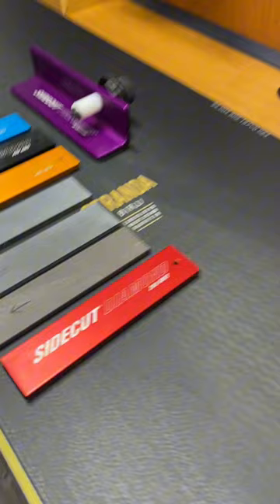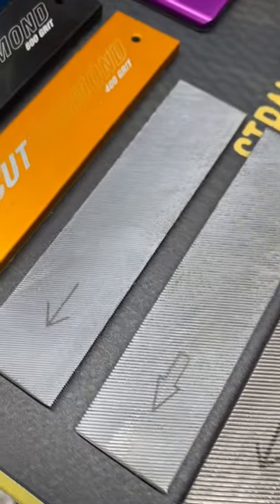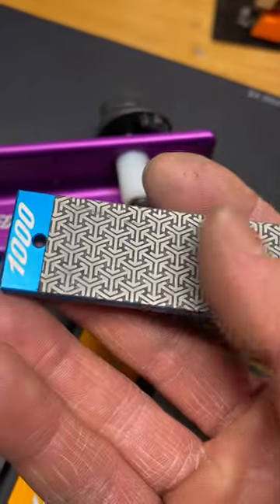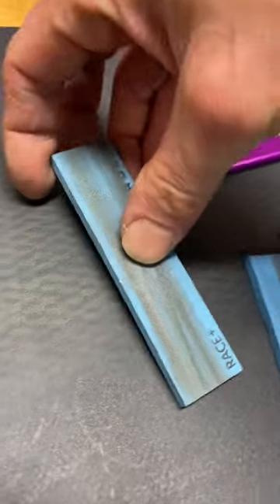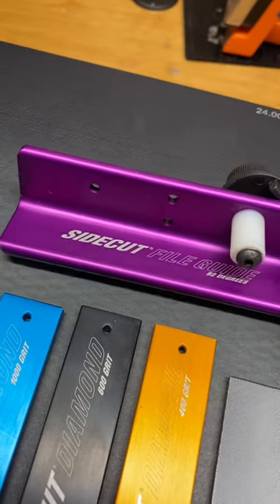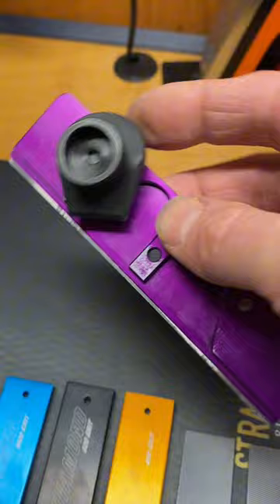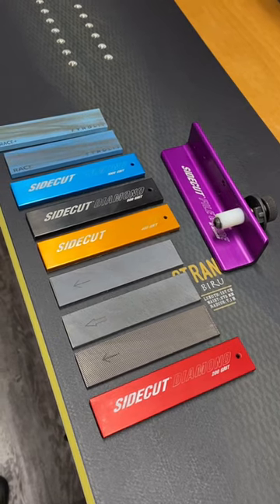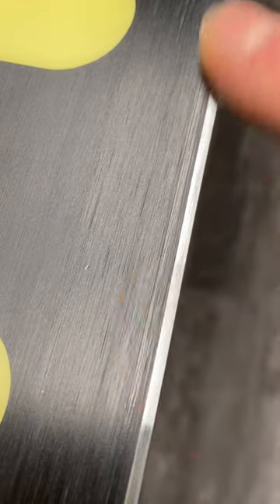Snowboard Tuning: Edge tools for a premium edge tune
If you want to own a Stranda Snowboard, use this link, please!
For video analysis of your own riding, for a private phone consultation with me to choose and set up your new gear, for ordering Sidecut tuning tools / Nanox wax, Board Butter Glide Wax, Intuition boot liners or Padride binding risers please email me at
Video description / background:
People ask me a lot about how to sharpen their snowboard edges themselves and which edge tools they should use for the job.
I love Sidecut tools for their precision. You don't necessarily need all of these files, diamonds and stones, but this is what it takes for the best possible tune.